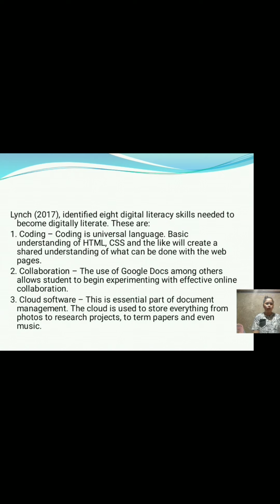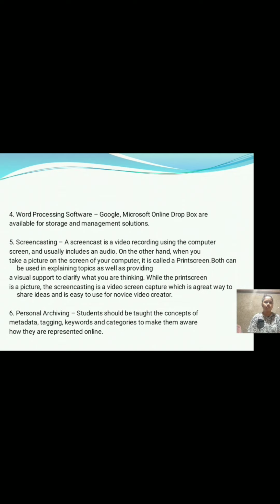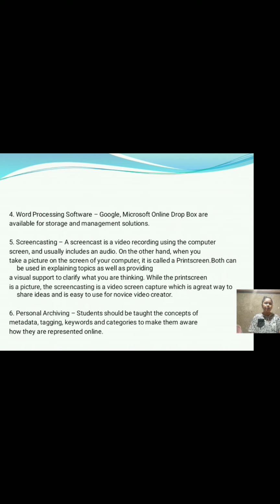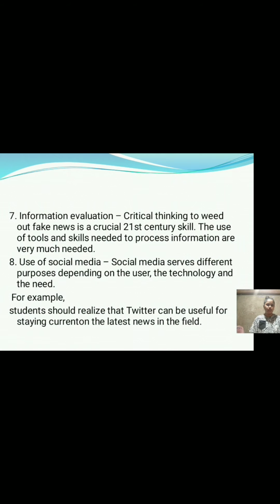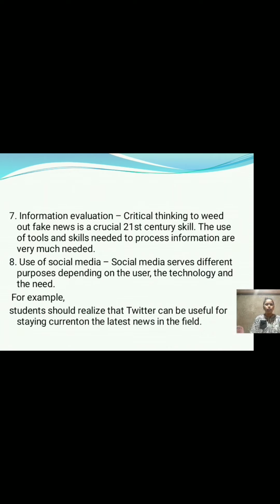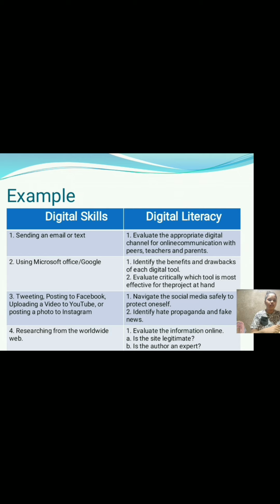Digital Literacy Skills in the 21st Century.